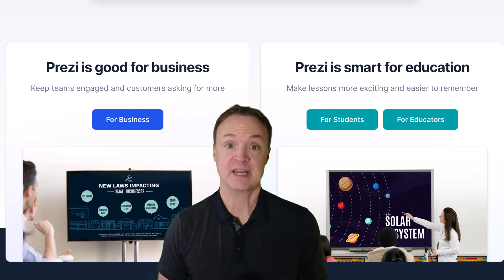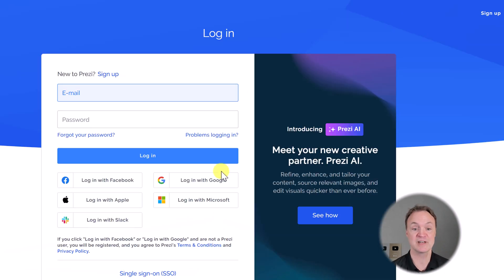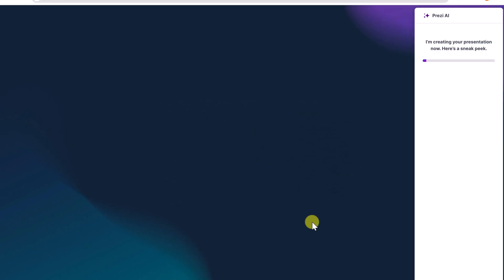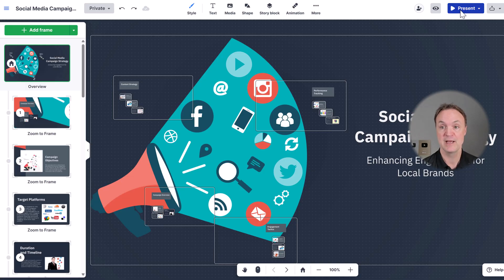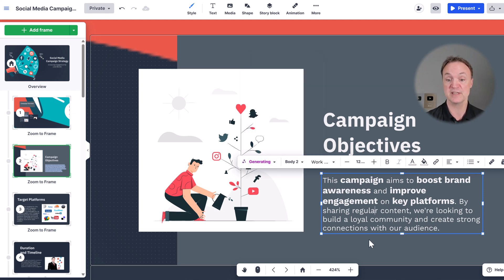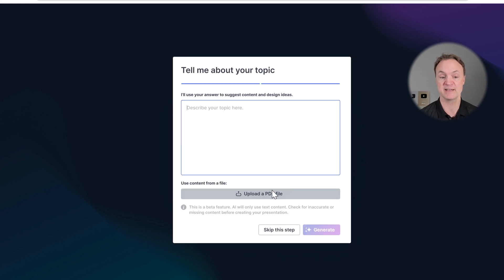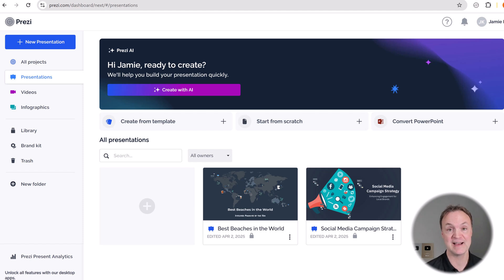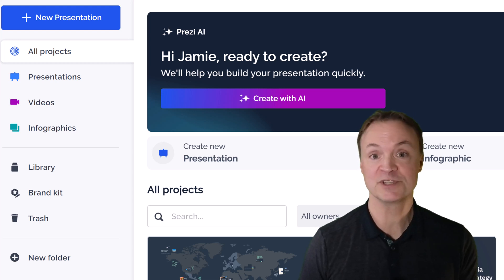You Won’t Believe What Prezi AI Can Create from Just a Few Words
Turn your ideas into custom-designed, cinematic presentations — in seconds!

You won’t believe what Prezi AI created from just a few words… In this video, I’ll show you how I used Prezi AI to turn a simple idea into a fully-designed presentation in minutes. No templates, no wasted time — just smart AI that does the heavy lifting for you.